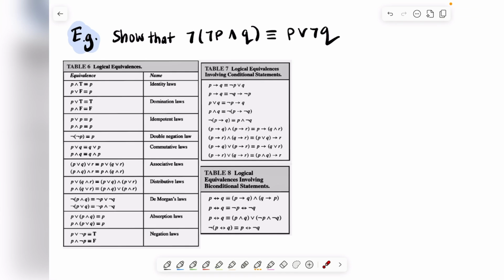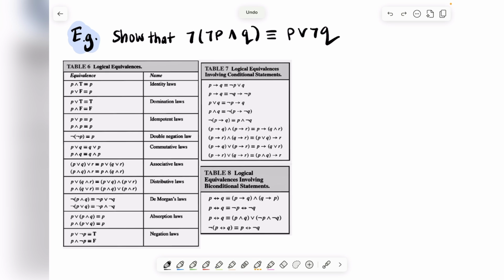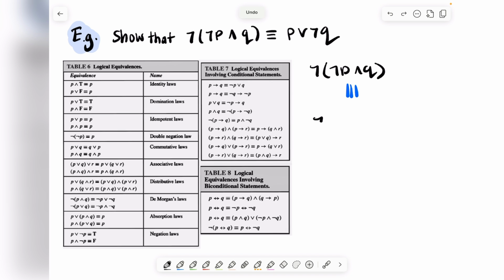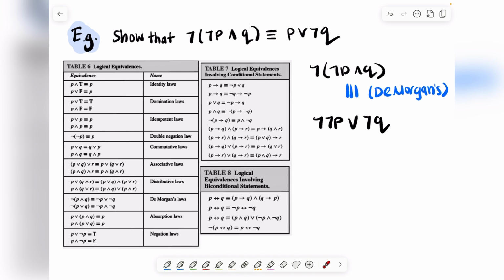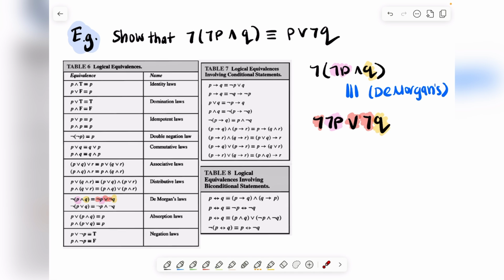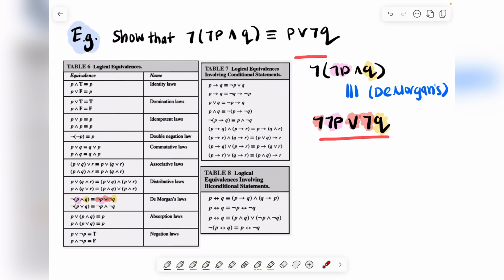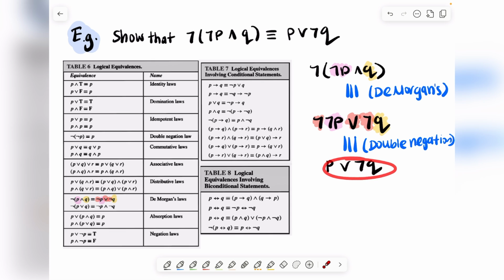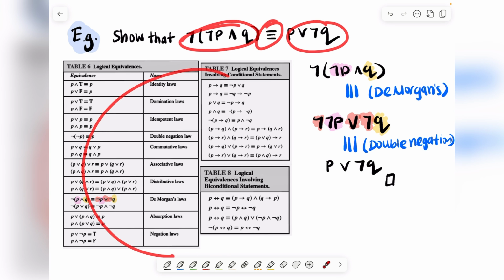Equivalence of Propositions 2/n | Discrete 1 01:198:205 RU